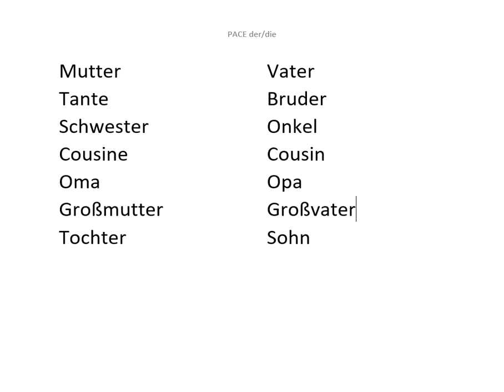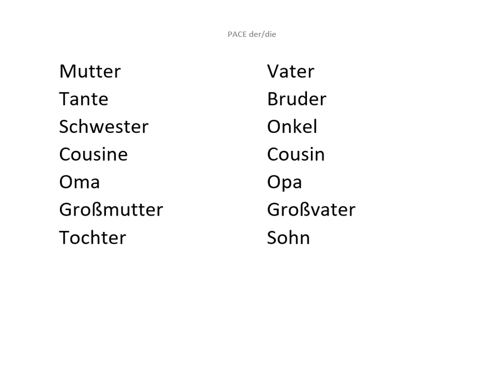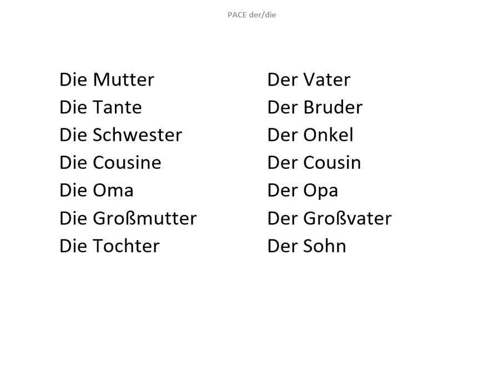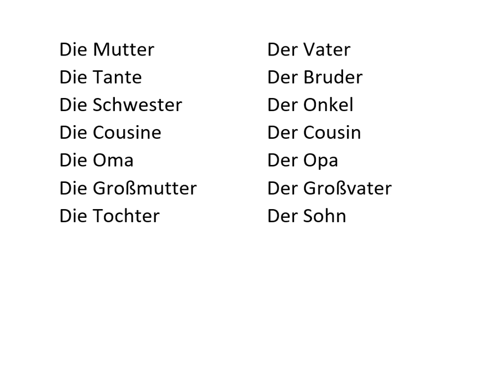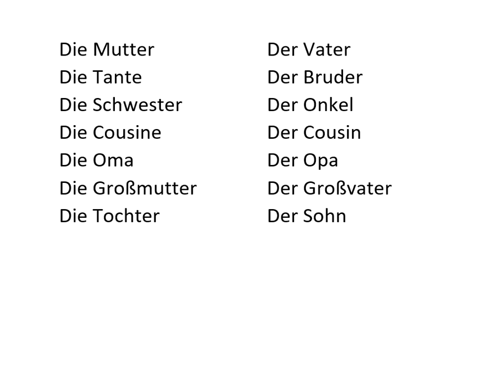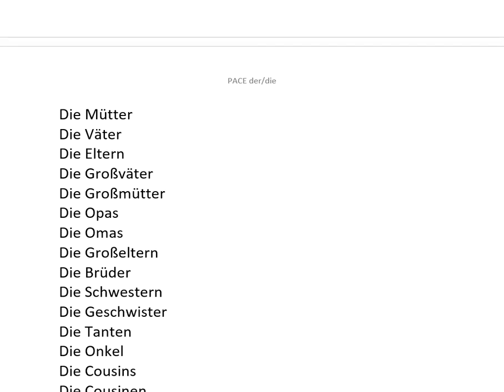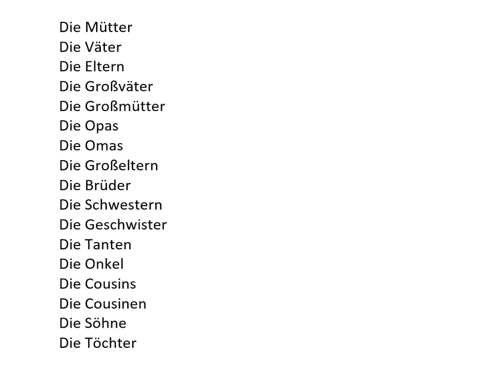der die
Der and die.